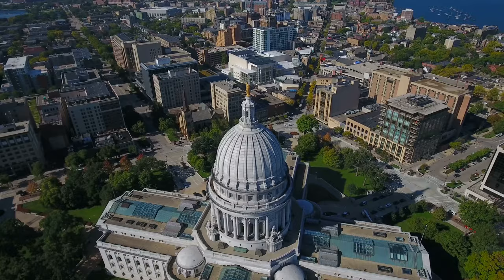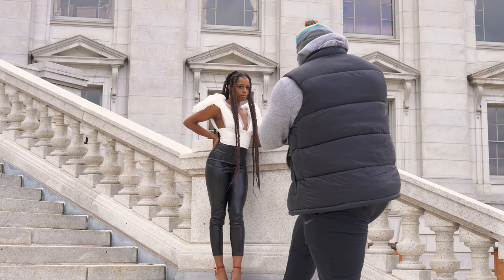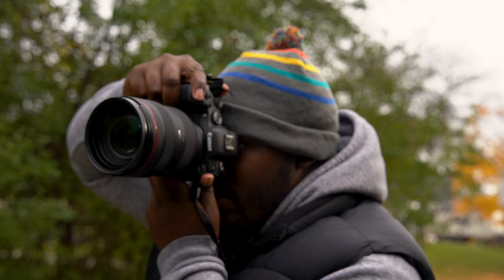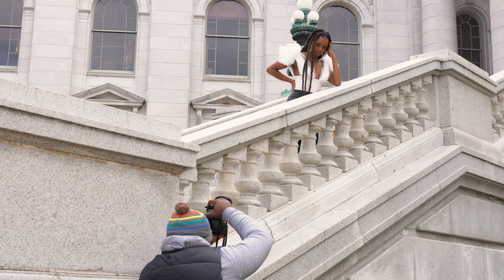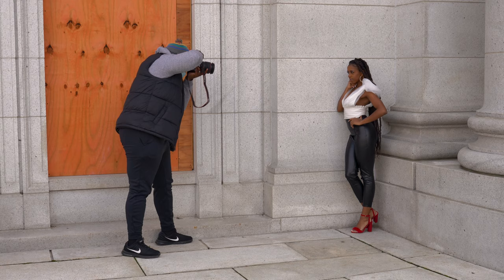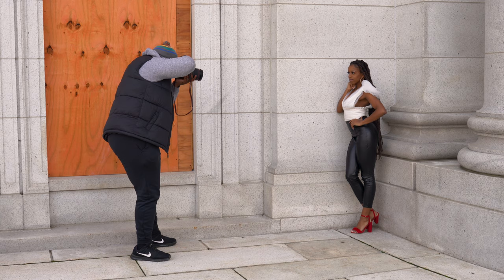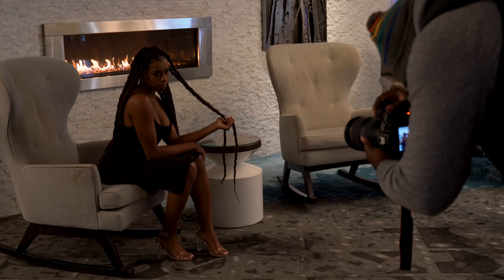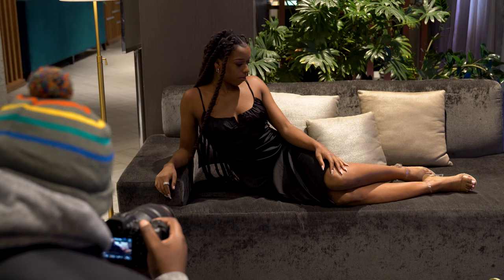Canon EOS R6 + Canon RF 28-70mm F2 | Best Zoom Lens EVER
In this video I do a mini review of what I think is the best zoom lens ever created, the Canon RF 28-70mm F/2 lens. We partner this lens with the NEW Canon EOS R6 and create some amazing portraits. Enjoy!

Gear Used In This Video :
Canon EOS R6
Canon RF 28-70mm F/2
Sony A7RIII
Tamron 28-75mm F/2.8
Go Pro Hero 8